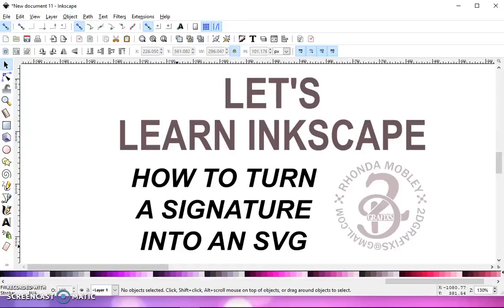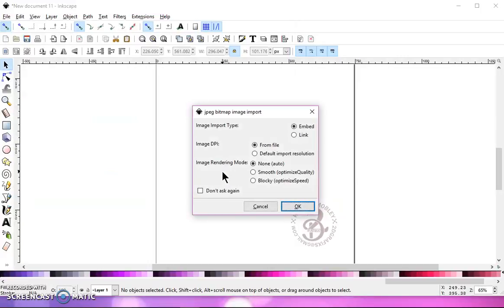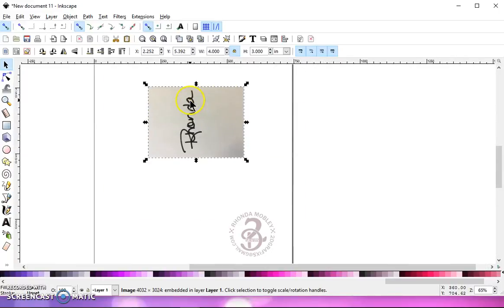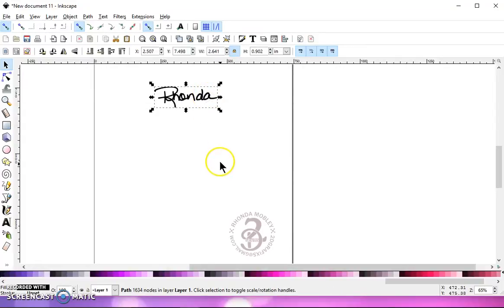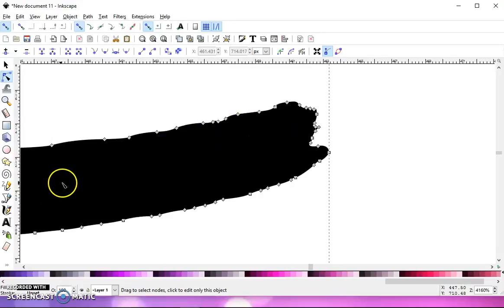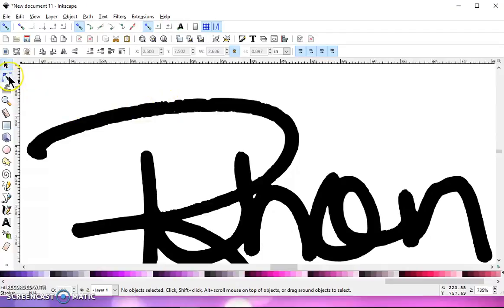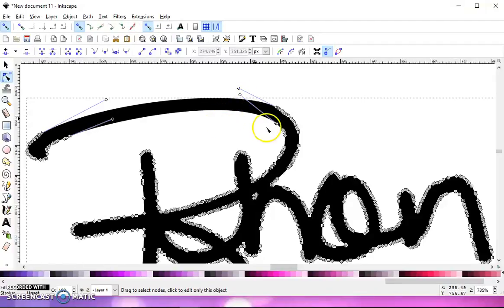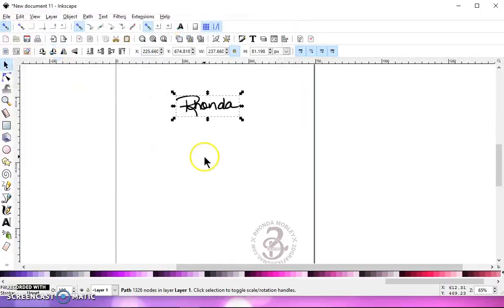15 Turn a signature into an svg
Take a photo of an image and turn it into an svg file. This process works great for digitalizing your stamps too!
 Also join his Facebook Group  "651 Vinyl"